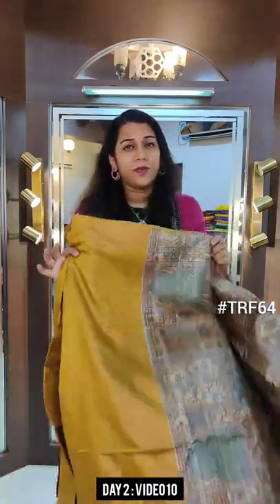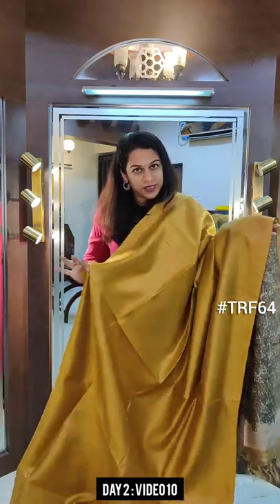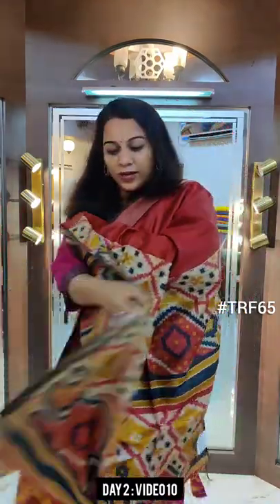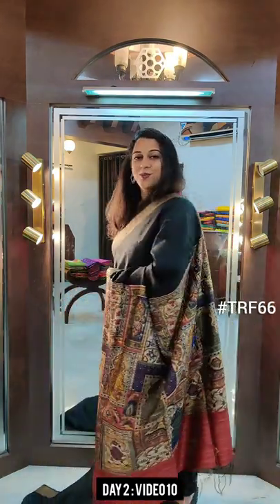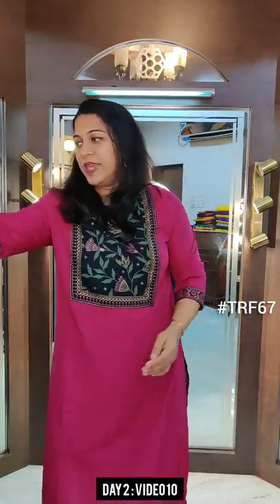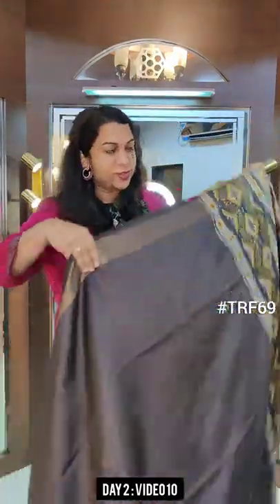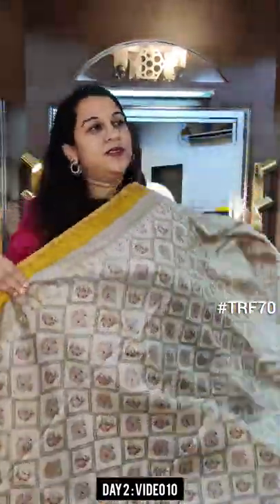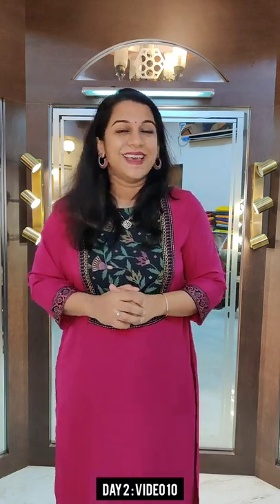Rakhi Fest Day 2 Video 10 : Printed Tussar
Day 2 Video 9 : Pratha presents an outstanding set of sarees in printed tussars! Each and every saree is magnificent..

1, Pinnac Apartments HDFC Bank lane ,